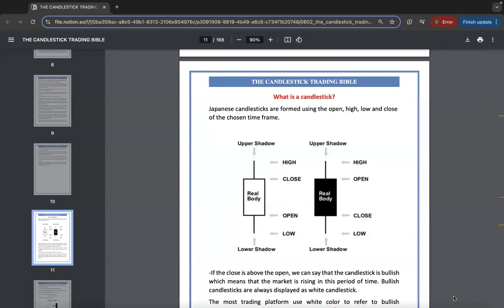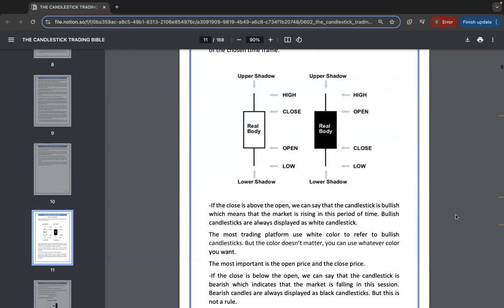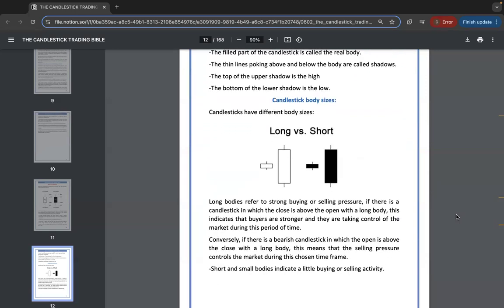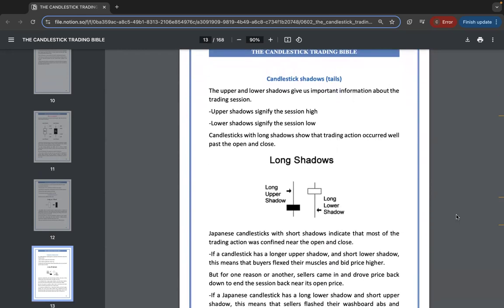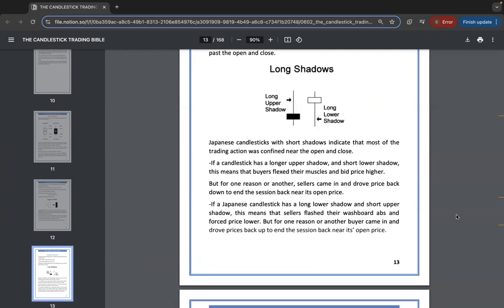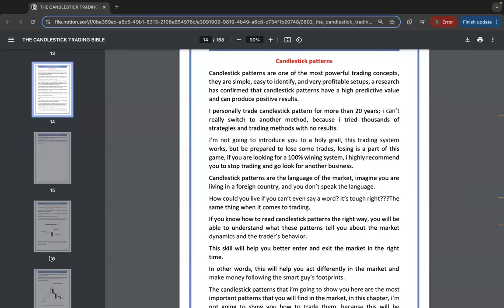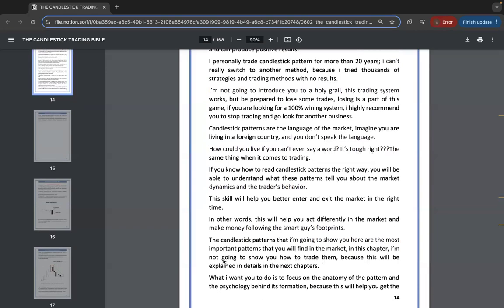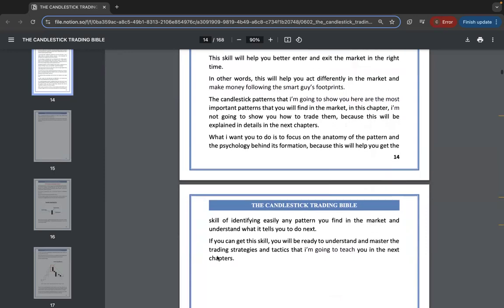The Candlestick Trading Bible - What is a Candlestick? (Audio- reading)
Hey traders, welcome back to The Cognitive Trader! If you’re new here, I’m TCT, and this channel is all about documenting my trading journey while sharing actionable tips to level up your trading game.

Today, we’re diving into a trading classic: The Candlestick Trading Bible. This book is like the holy grail for mastering candlestick patterns, and it’s been a game-changer for so many traders.

In this video, I’ll be reading the "What is a Candlestick?" section. So, grab a notebook, settle in, and let’s explore what this trading masterpiece has to offer!"